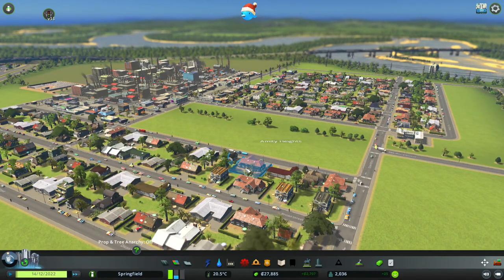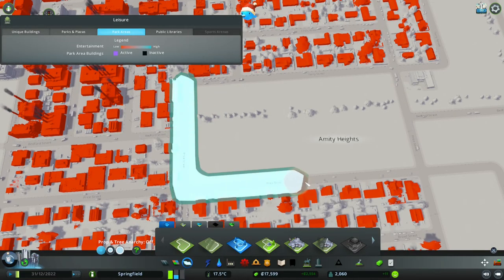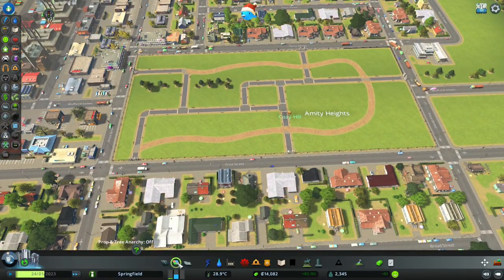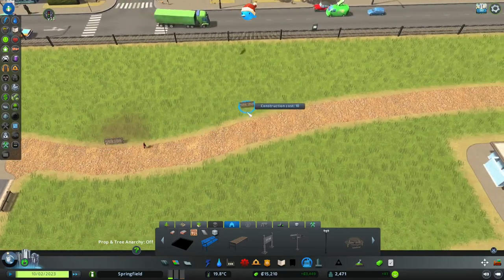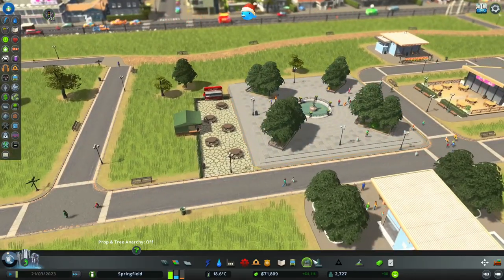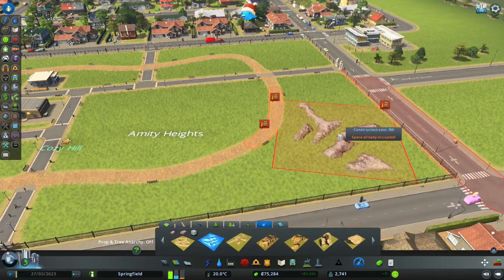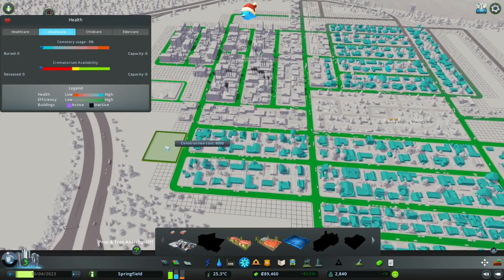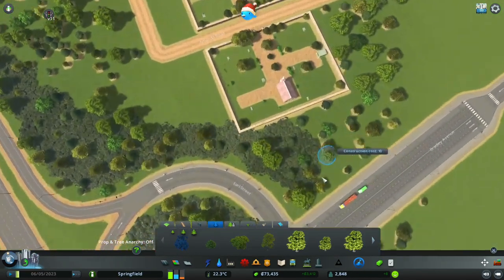How to Design a Park & a Cemetery Zone | Cities: Skylines | Windfield Episode 2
In this video, I will be designing our first park and a cemetery area! Stick around to see some beautiful designs :)

If you are new to Cities: Skylines or are trying to optimize how to start your first city, look no further! In this first video of my new series, Windfield, I will be teaching you how I begin my cities so that they can grow organically. I take no loans and grow slowly so that people can understand how to start their cities.